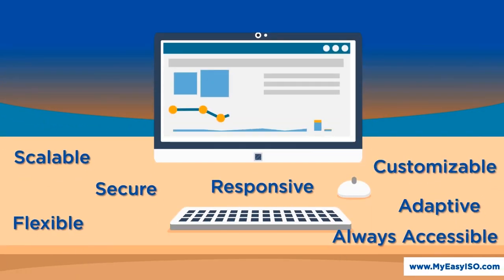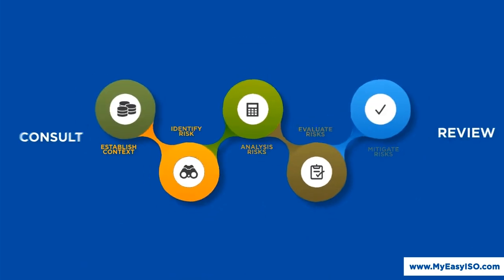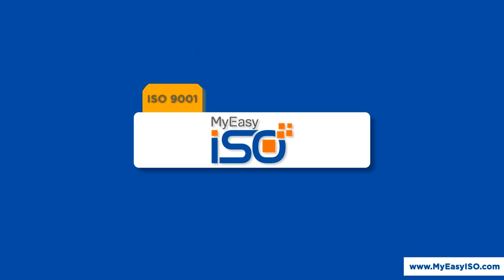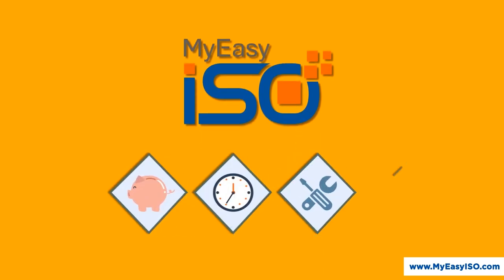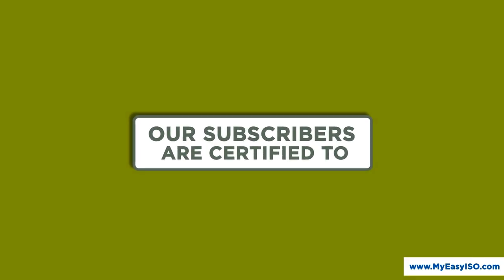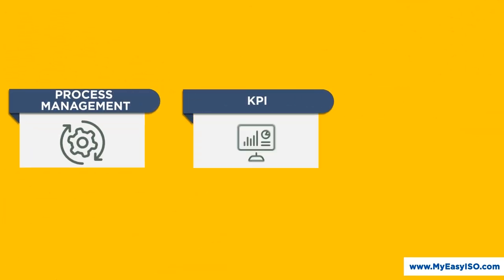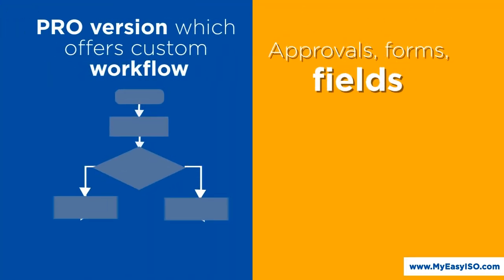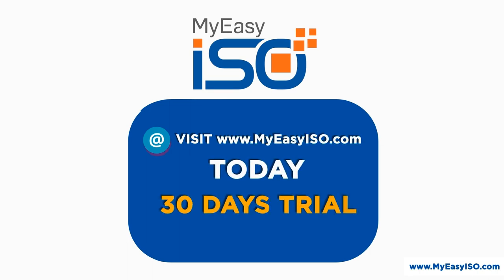Effivity QMS Software. QHSE Automation for ISO 9001 14001 45001 standards with QMS and HSE software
Software for Quality Management System, Environment & Occupational Health & Safety, Food Safety Management System automation.  See how 10,000 + users in 120+ countries improve their ISO QHSE & FSMS performance with Effivity QMS software, FSMS software and HSE software in this video.

QMS software and HSE software to make ISO 9001 ISO 14001 ISO 45001 HACCP ISO 22000 implementation, certification and maintenance simple, easy, employee-friendly, collaborative, employee-friendly and always audit-ready.

Integrate multiple ISO management systems with Effivity. Access free training presentations, videos, document templates, certification with selected Effivity subscription packages.

Enhance business performance, productivity, sustainability and profitability with this free QMS software and HSE software trial